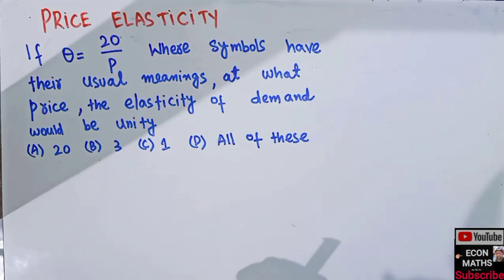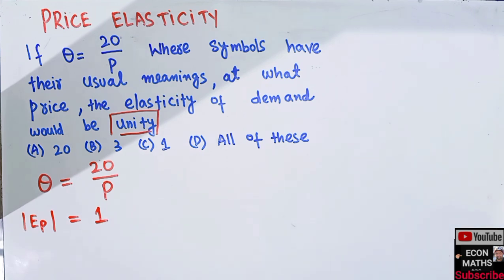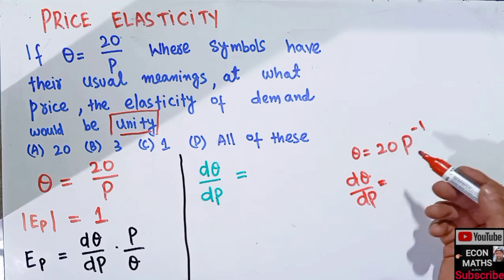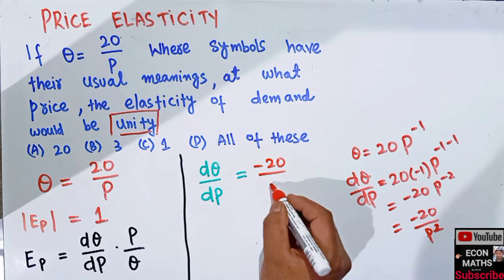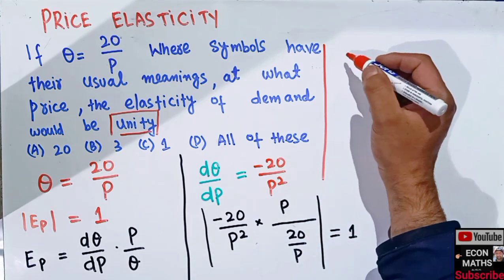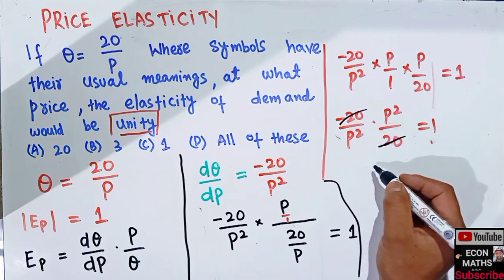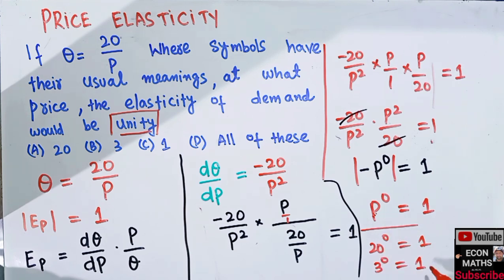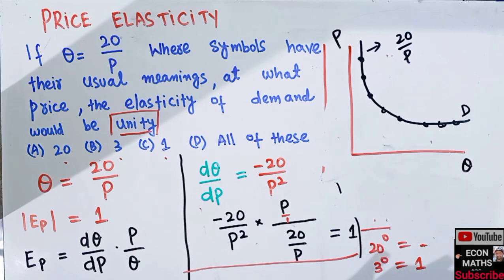if Q=20/P Where p is price and Q is quantity. find the price where elasticity of demand is unity